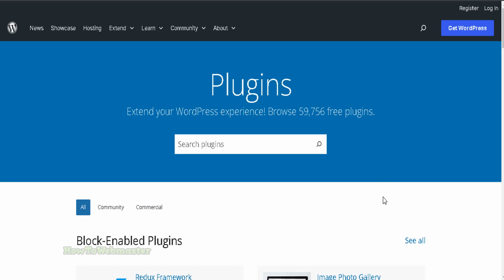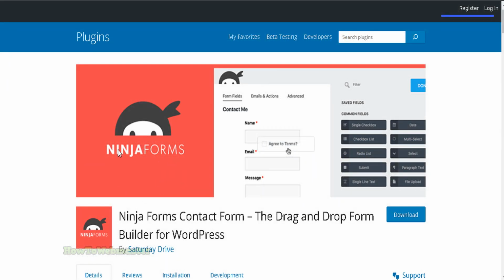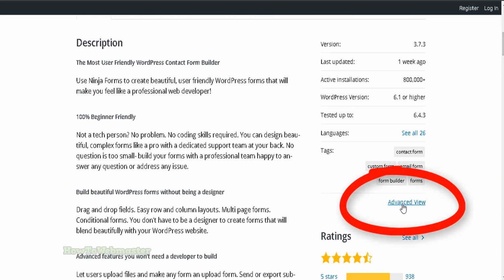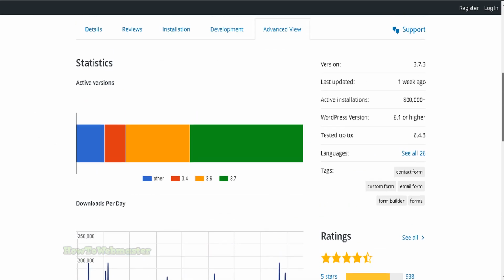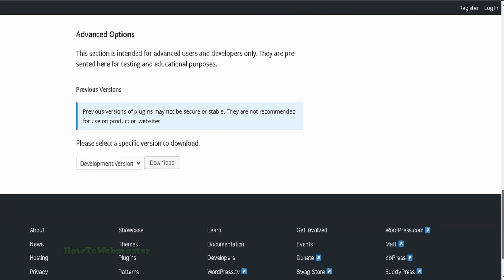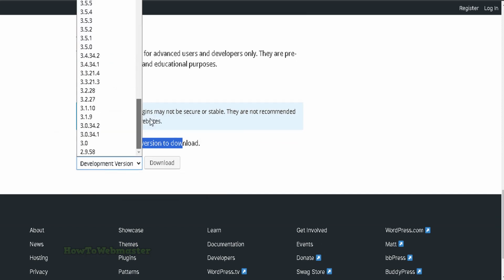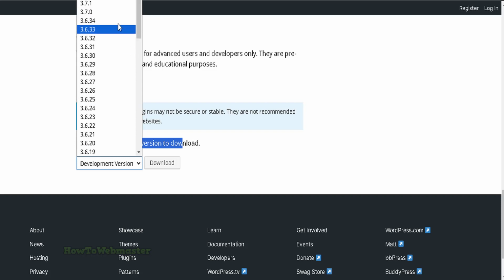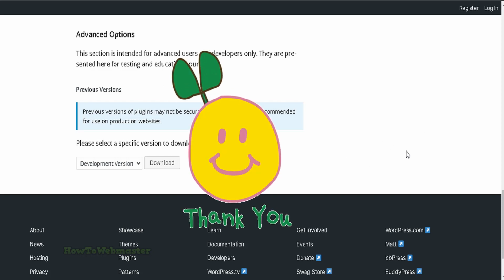How to Download Older Versions of Wordpress Plugins Free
Learn how to easily download older versions of wordpress plugins
*Sometimes a new plugins gets updated and breaks your website, you might want to download the old plugin version just in case.